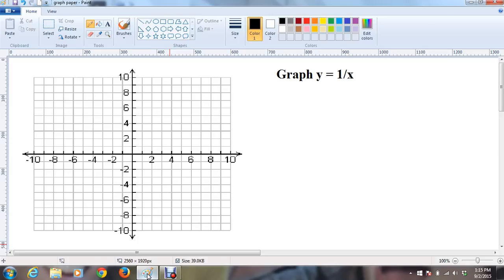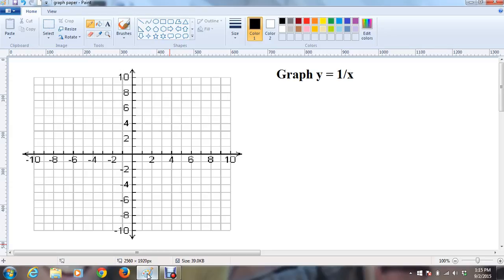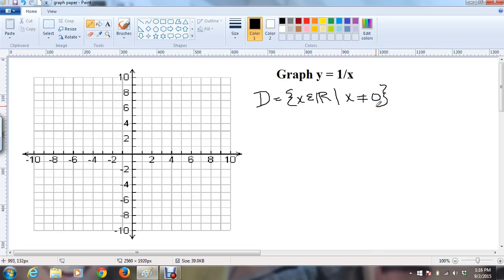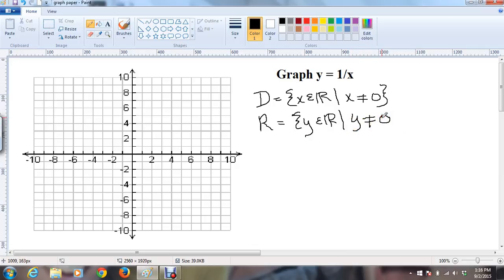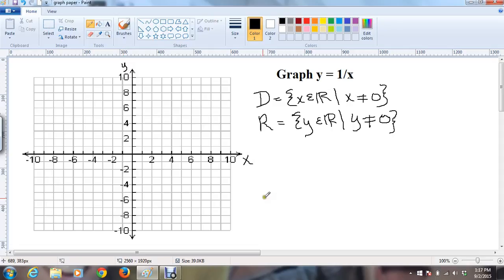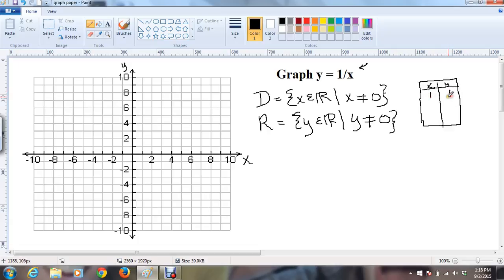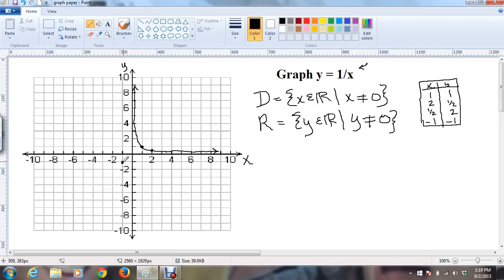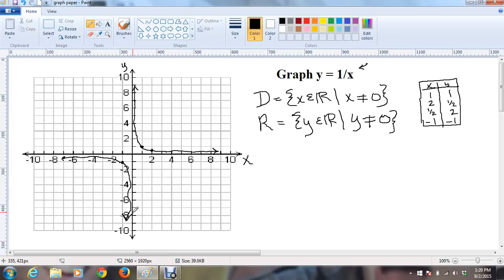reciprocal function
How to graph the function y = 1/x